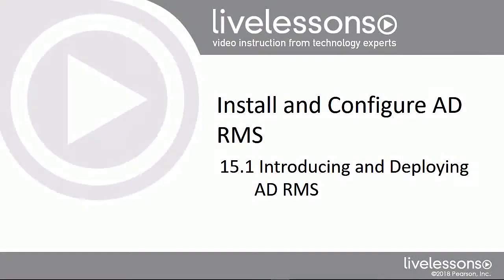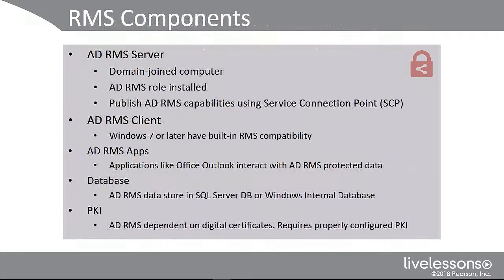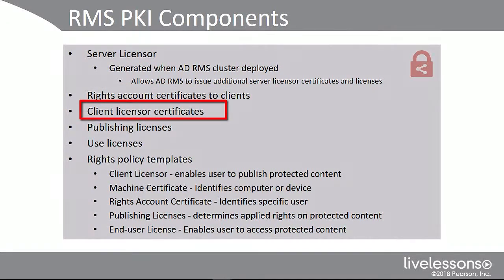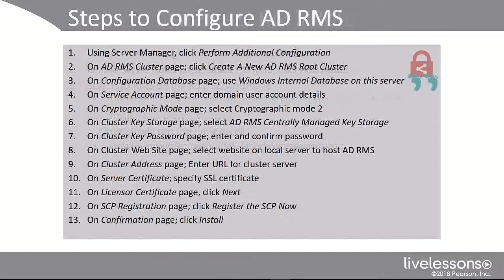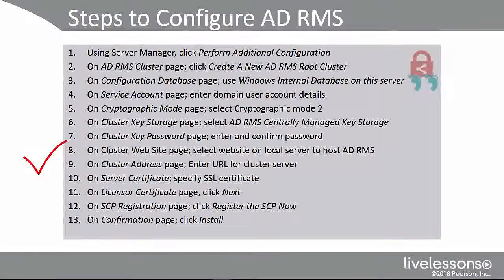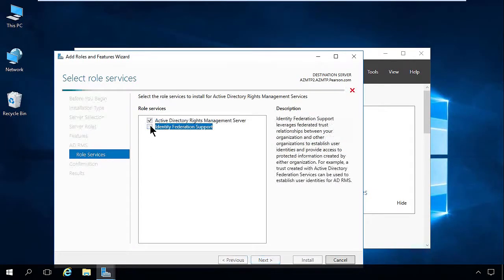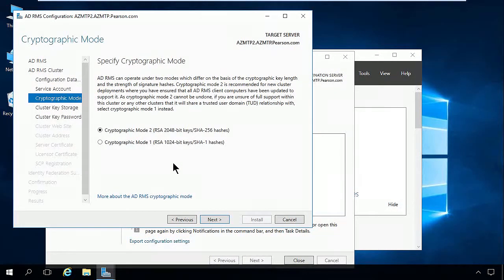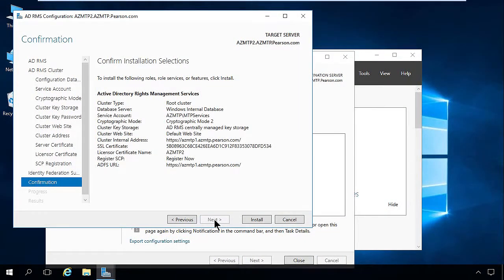15 1 Introducing and Deploying AD RMS